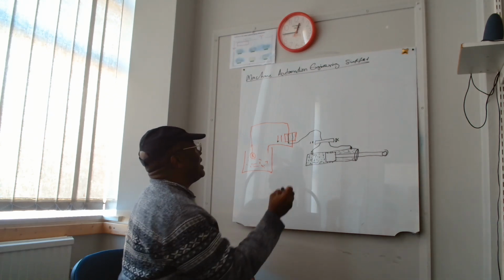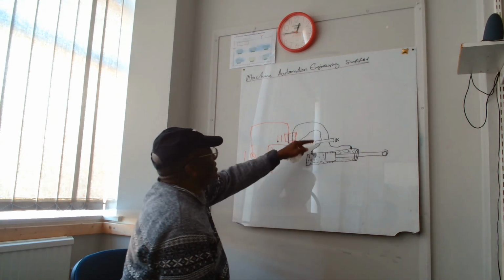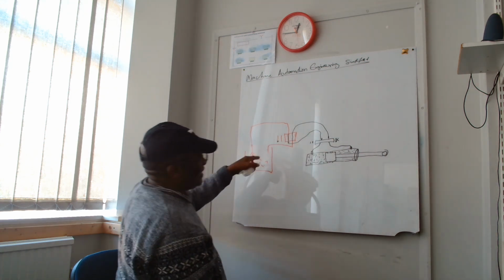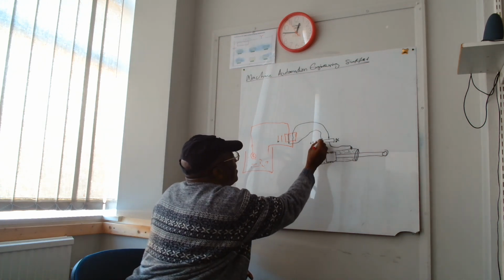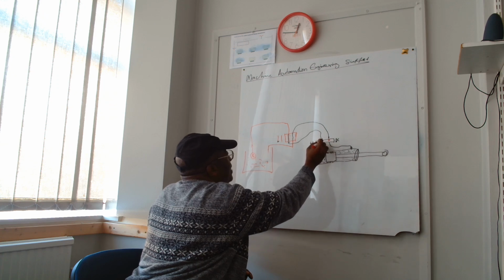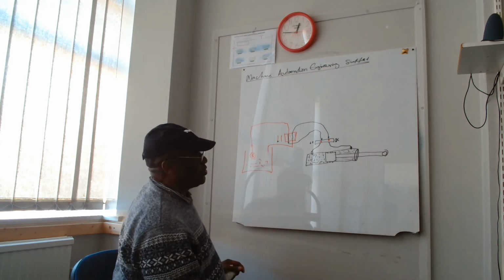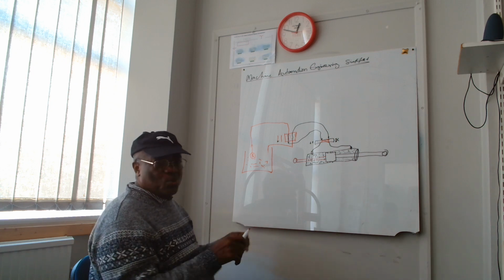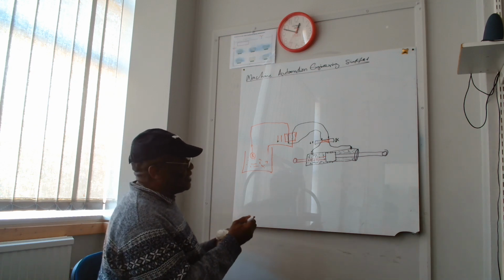Machine Automation Engineering Simplified